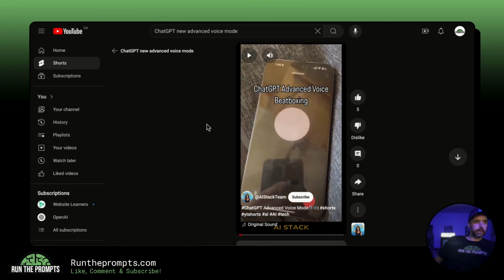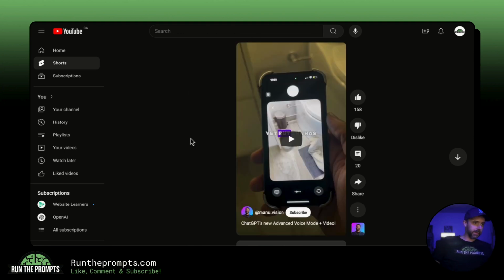INSANE New Advanced Voice Mode for ChatGPT - See The Wildest User Demos!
Check out the NEW Advanced ChatGPT Voice Mode! In this video, we dive into some of the coolest demos created by users with this groundbreaking new feature.

🔊 What’s Inside:
• Introduction to ChatGPT’s New Voice Mode: Discover the latest advancements in ChatGPT’s voice capabilities
• Amazing User Demos: Watch as we walk through a handful of innovative and exciting demos made by ChatGPT users.
• Detailed Feedback: Get honest feedback from Run The Prompts on each video and the specific use cases for voice mode.

Timestamps:
0:00: Intro
0:39: Example One - Tech Support
2:58: Example Two - Endless Brainstorming & Ideation
7:22: Example Three - Beatboxing
9:11: Example Four - Help with a Pet
10:35: Example Five - Coughing and Clapping

🌟 Why You’ll Love It:
• See the future of conversational AI in action.
• Learn how to leverage ChatGPT’s voice mode for your own projects.
• Get inspired by creative uses from the AI community.

• 📕 Get “All The Prompts - Midjourney Mania" Today for 100+ of The Best Midjourney Prompts, Superuser Codes, and More

• 📹 This video was created with the help of Tella.TV, the AI-powered tool that's revolutionizing video editing. Want to save hours of editing time like we did?

Run The Prompts & Prompts The Planet!